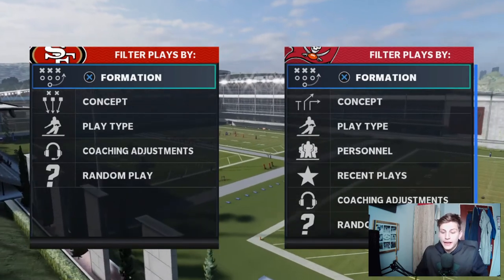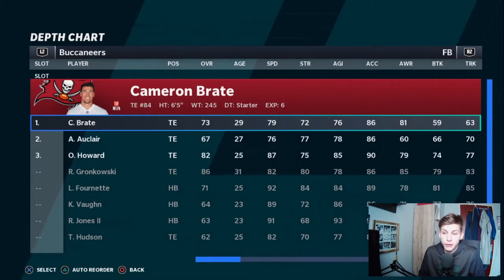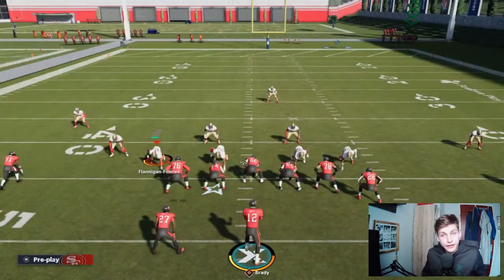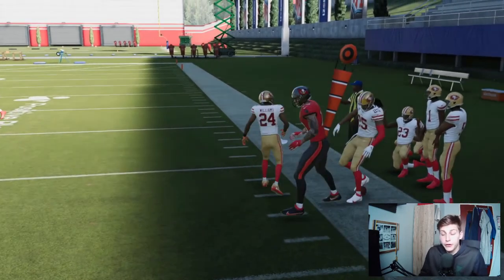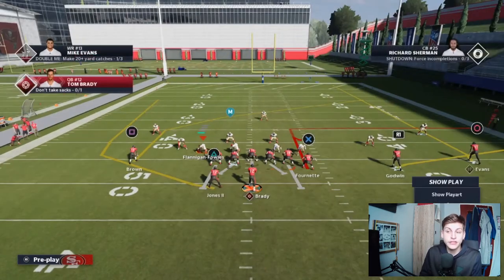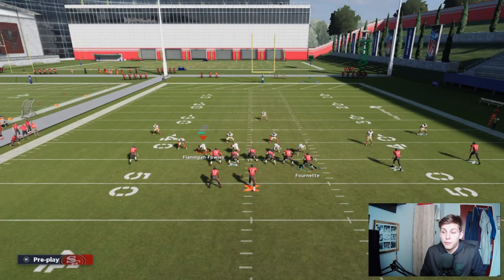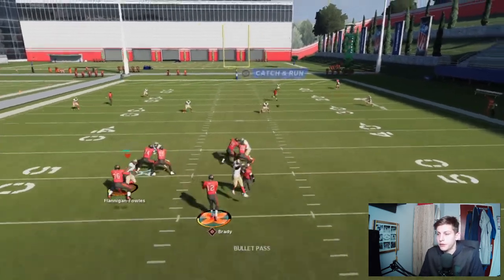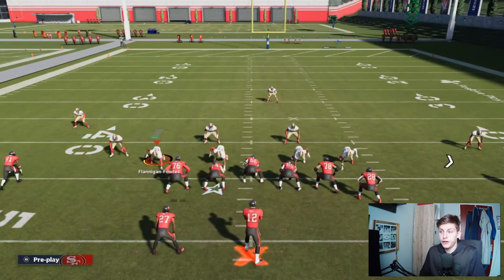The *NEW* BEST Play in Madden 21! GO TOP 100 w/ This E-Book Pt.1